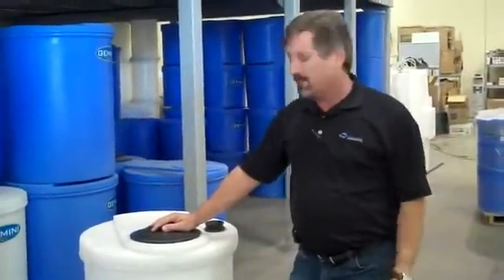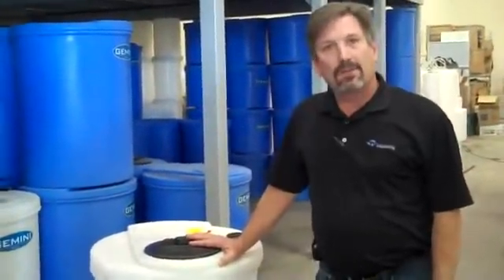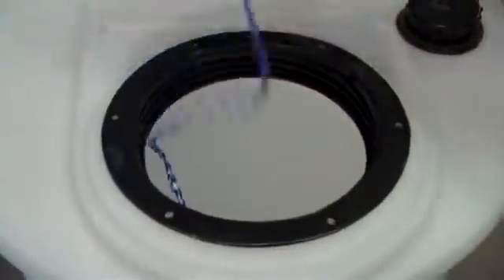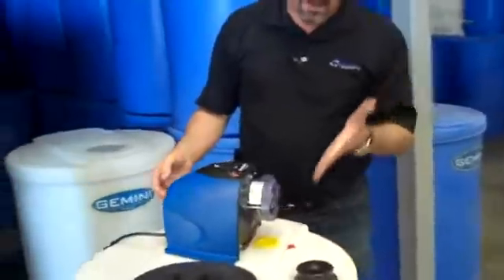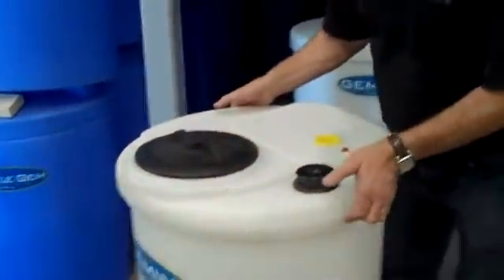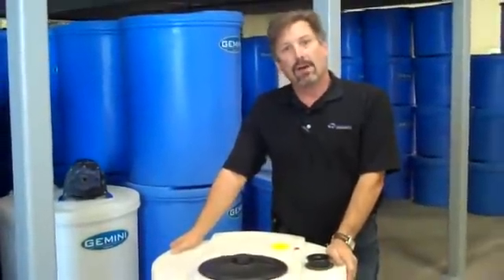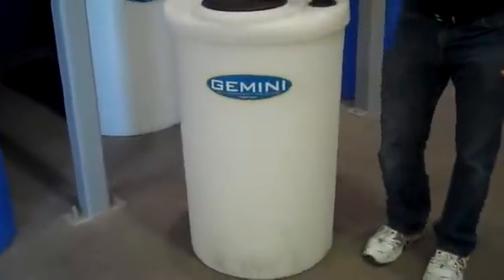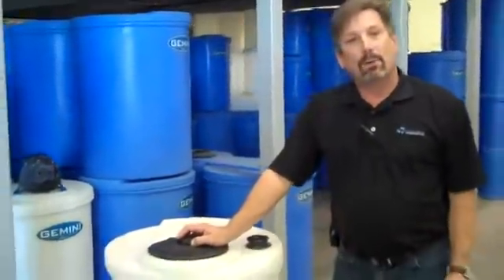Double Wall Tanks - A Moment of Tanks - Gemini's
Double Wall Tanks, Dual Wall Tanks and Secondary Containment Tanks fall into our line of Gemini Tanks. In this series of "A Moment of Tanks" we describe the Gemini Tank.

- Stores Safely Hazardous Chemicals
- A Tank Within a Tank
- Has a Pump Mounting Shelf
- Threaded Vented Twist Lid for easy opening
- Sizes range from 15 gallons to 500 gallons (please note since the making of this video we have added size 15 gallon).